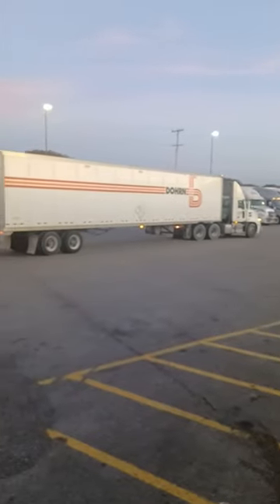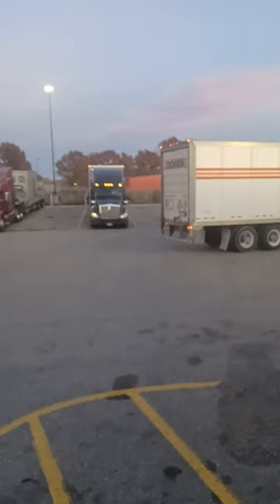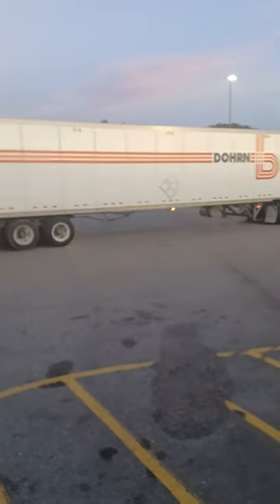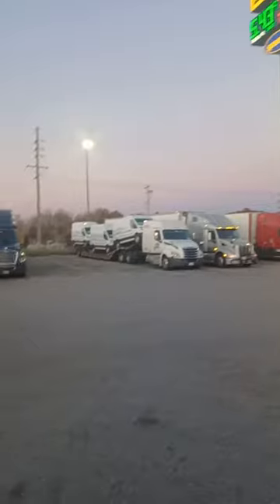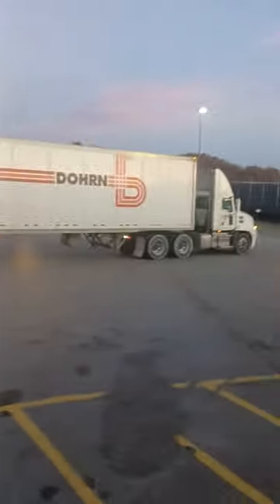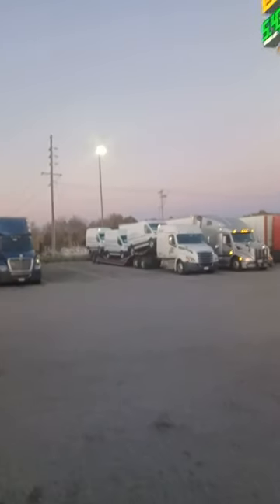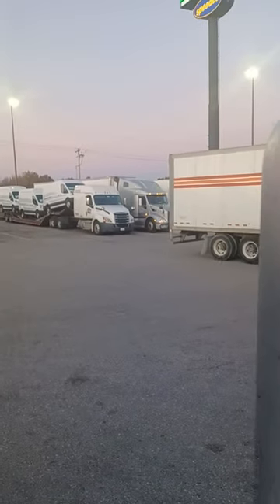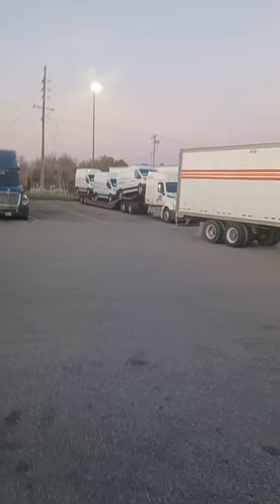truck stop backing